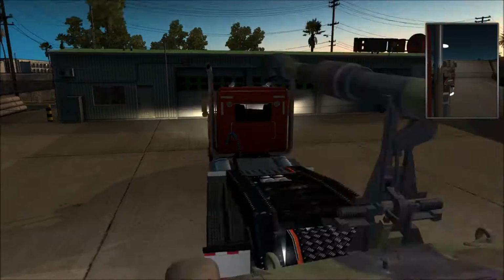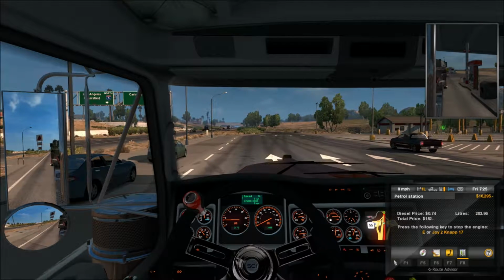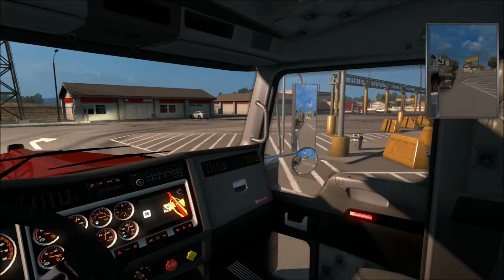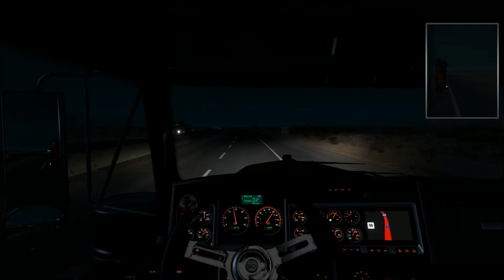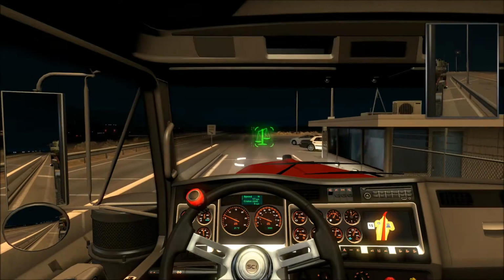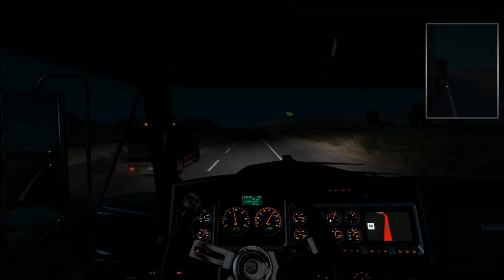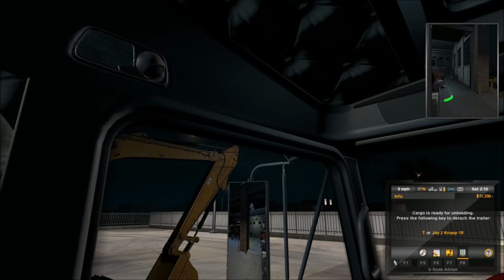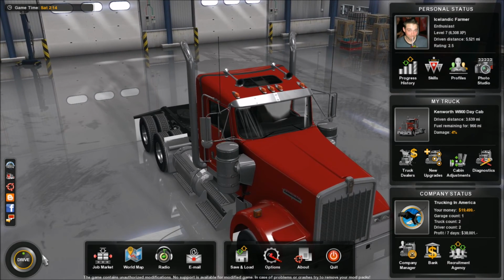American Truck Simulator Trucking In America Episode 13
jazzycat